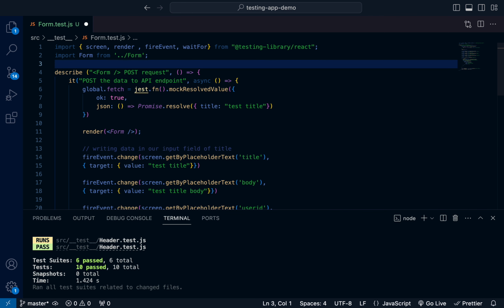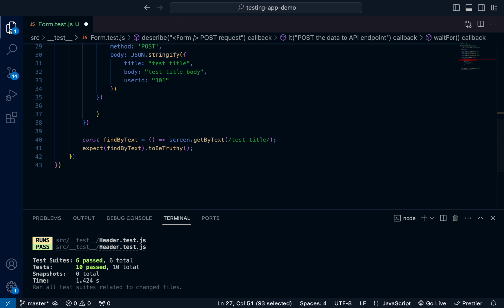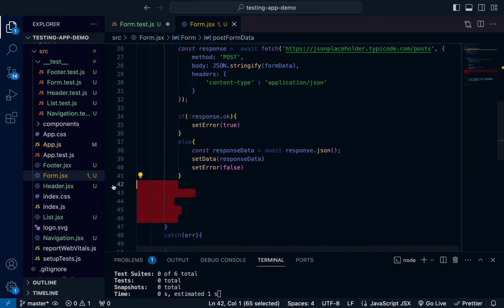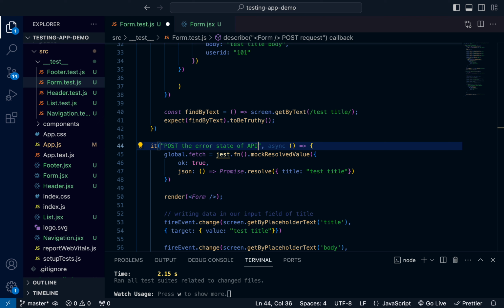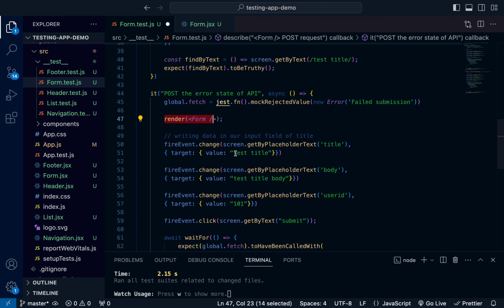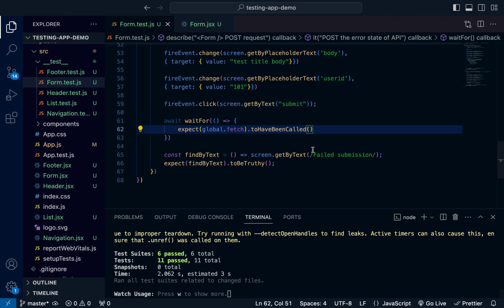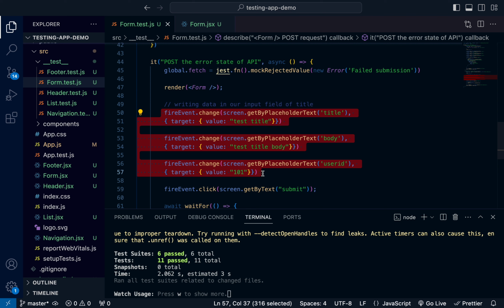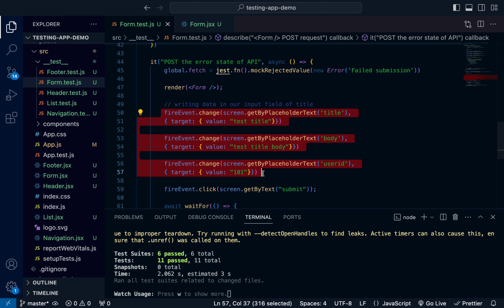#10 [English] ReactJS testing - API POST Error request testing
Hello, in this video, Welcome to the ReactJS testing series.

00:00 - Introduction